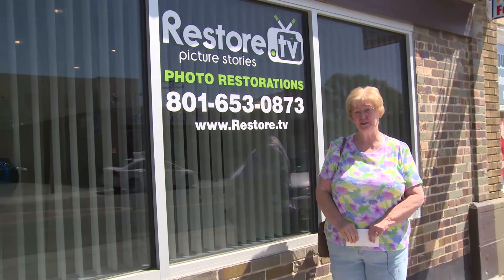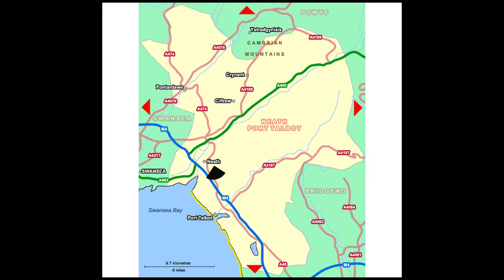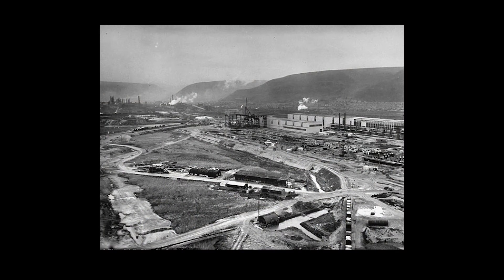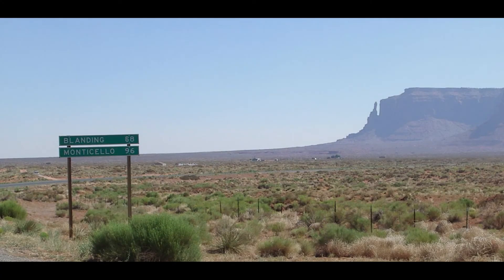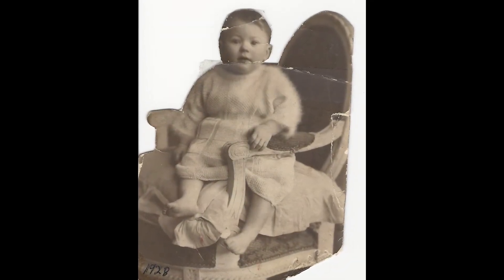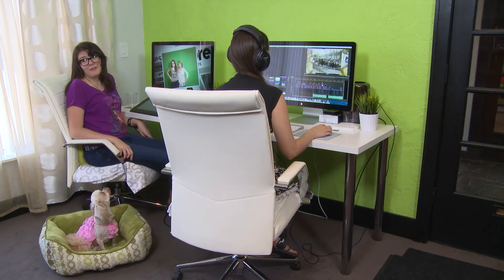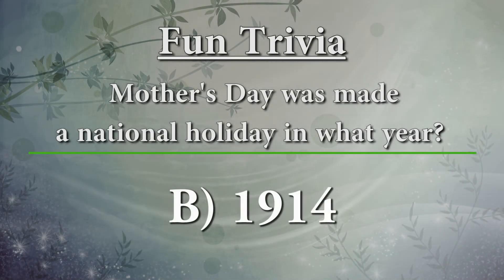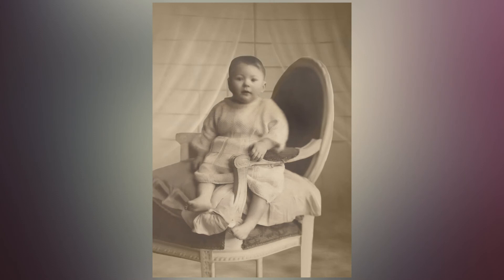Restore.TV - Christena Allman: When my mother was young - Episode 13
Restore.TV - Photo restoration stories HD ▸ Christena Allman: When my mother was young.